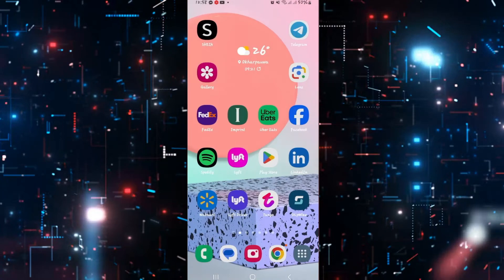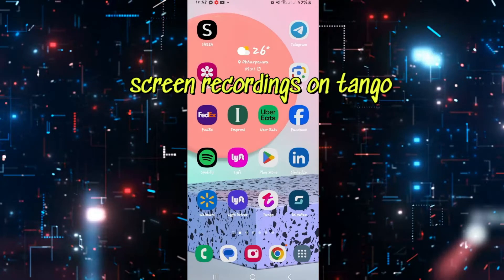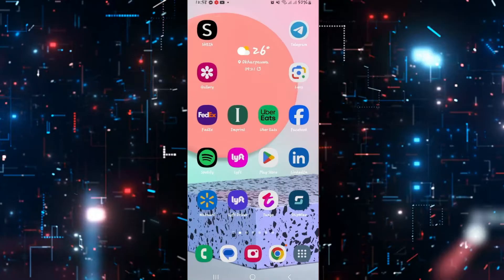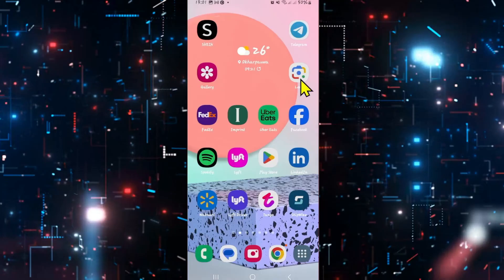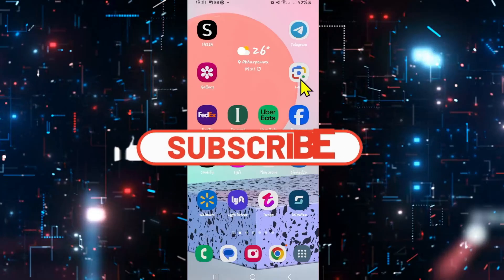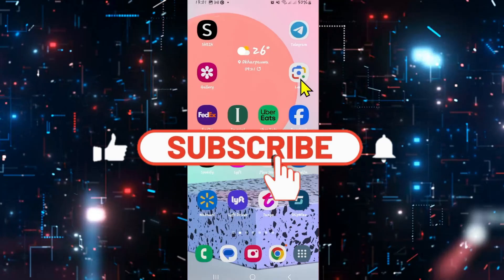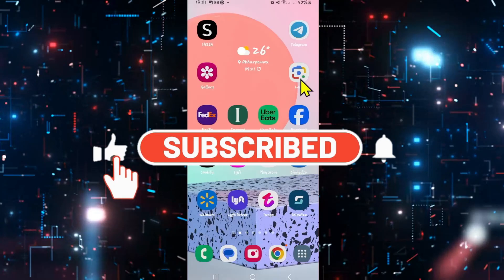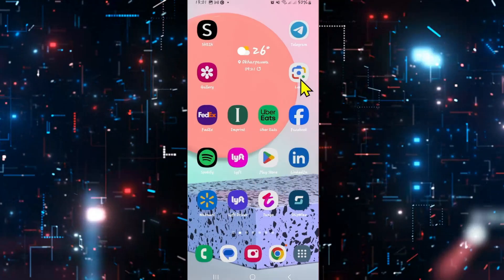How to Take Screen Recordings on Tango App? Capture Screen Recordings on Tango App on Android 2024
In this video, we'll walk you through the steps to capture screen recordings while using the Tango app. Whether you want to save live stream sessions, record chat conversations, or capture other activities within the app, this tutorial will help you do it easily and efficiently.